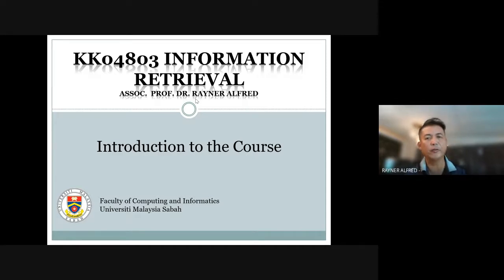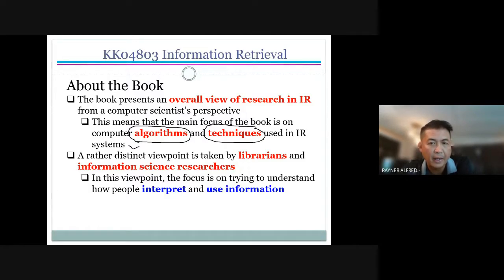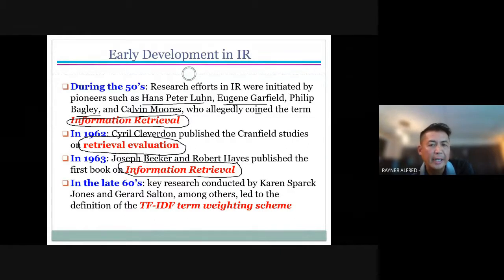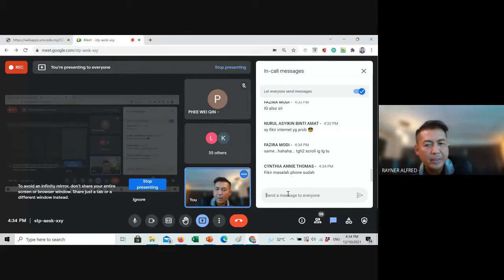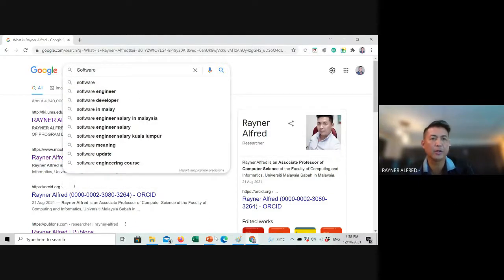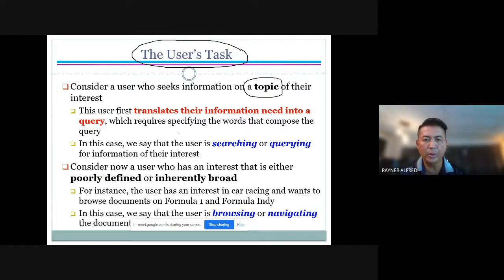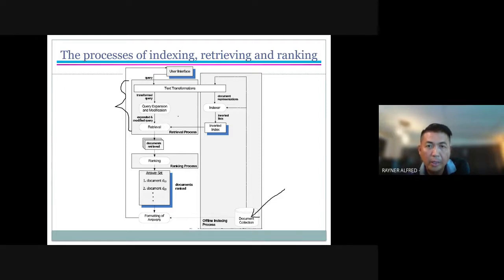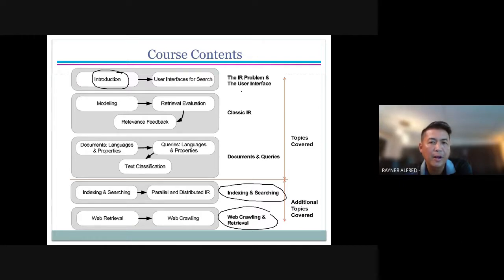Lecture 1 Introduction to Information Retrieval Sem 1 2021 2022